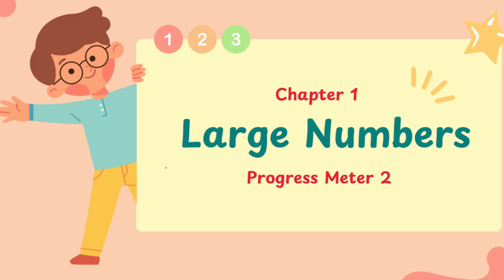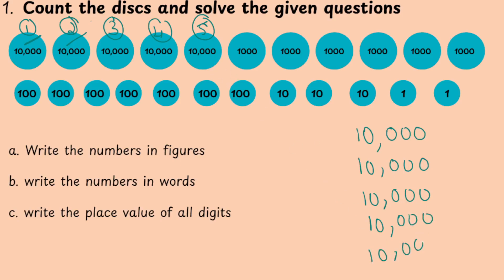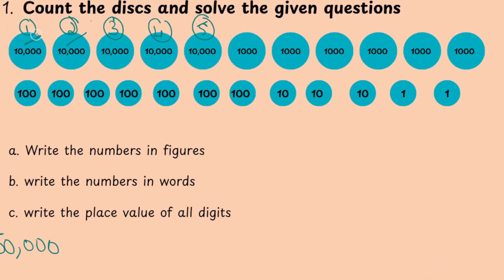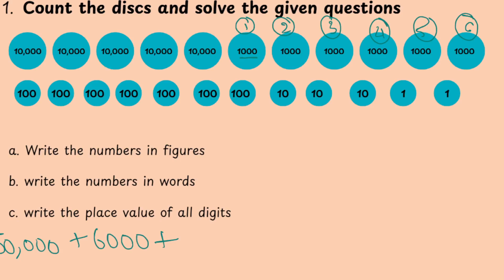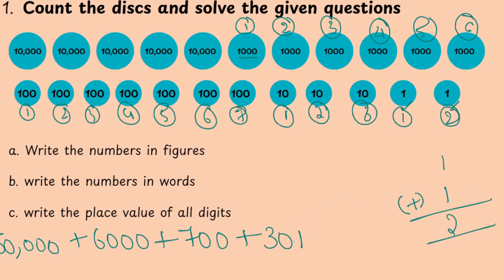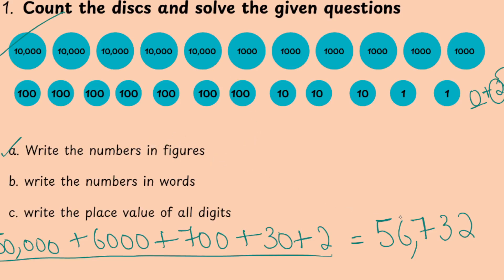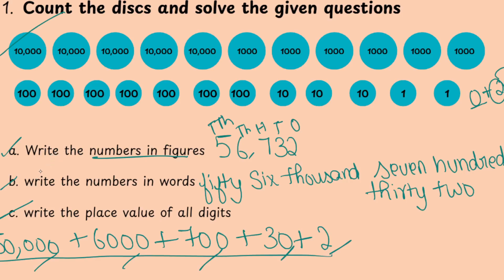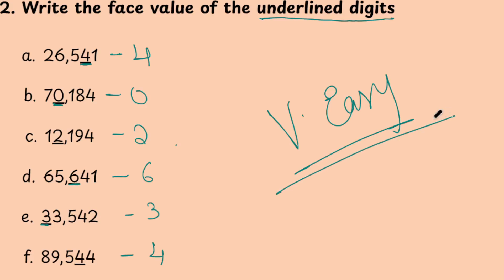Can you crack Place Value and Face Value| Large Numbers-Progress meter-2 | Episode-4 | JayBee Brains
🎯 Welcome to Progress Meter 2 of the Large Numbers chapter!

In this video, we break down the most common confusion in maths:
👉 What is Place Value?
👉 What is Face Value?
👉 How the same digit can have different meanings depending on its position!

💡 This episode follows the Orchids-Eduvate syllabus and is perfect for students of Class 4.
📚 Includes easy examples + Tamil explanation + visual learning tricks!

🧠 By the end, you'll NEVER confuse place and face value again!